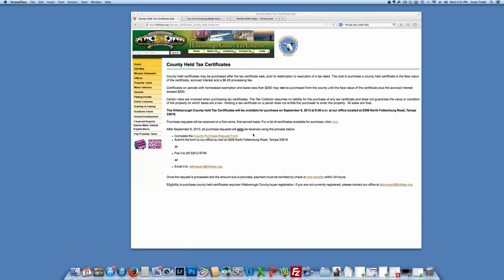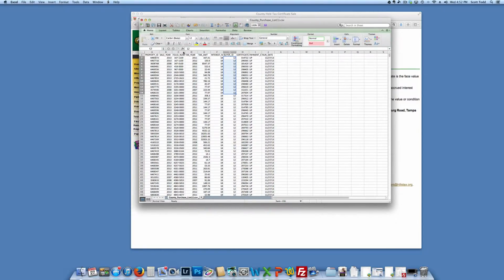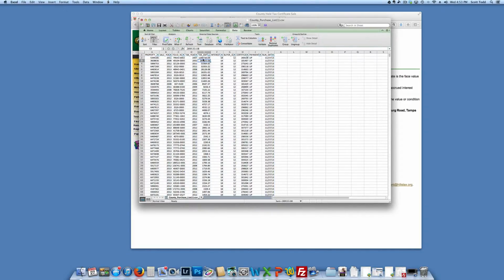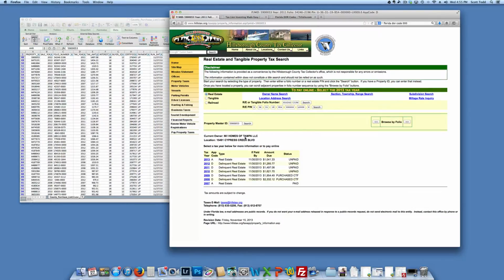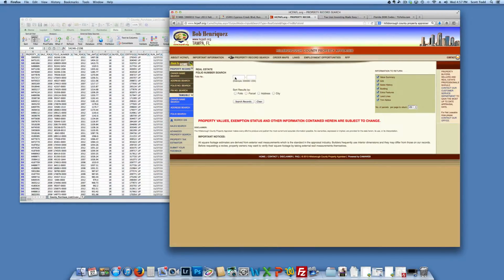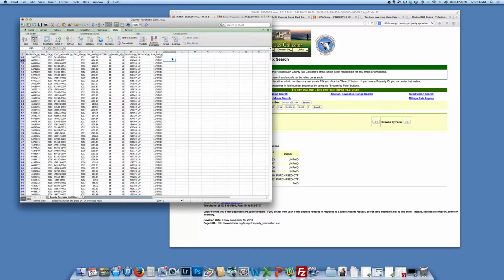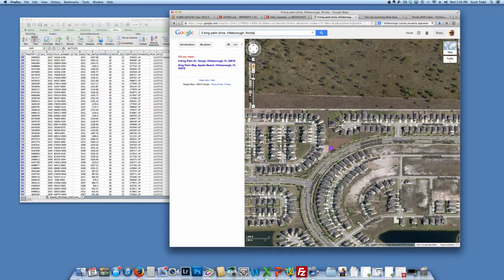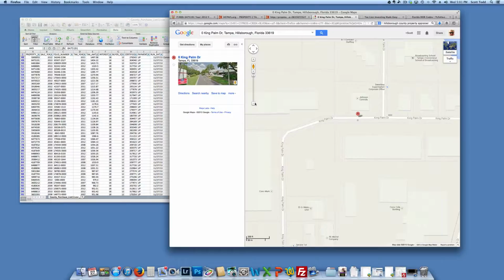Researching County Held Tax Liens Part 1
In this video, I will show you how to start the process of researching county held tax lien certificates.